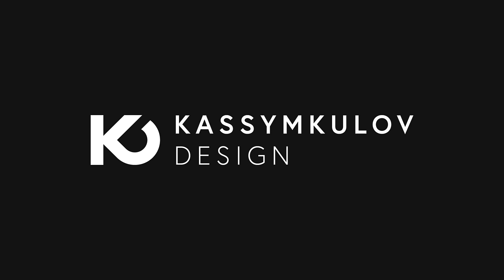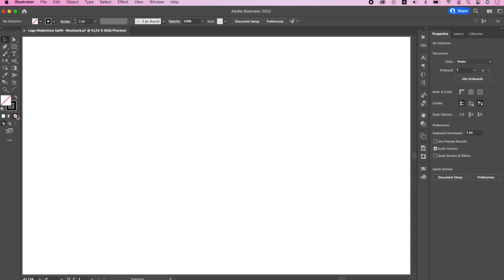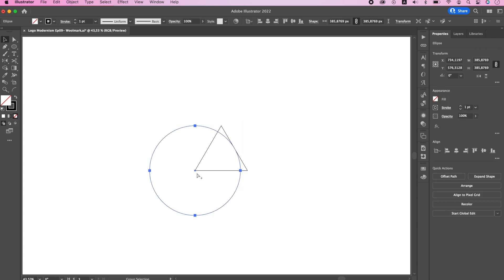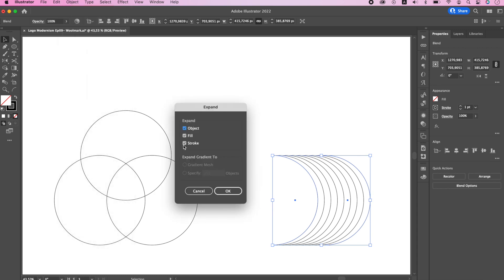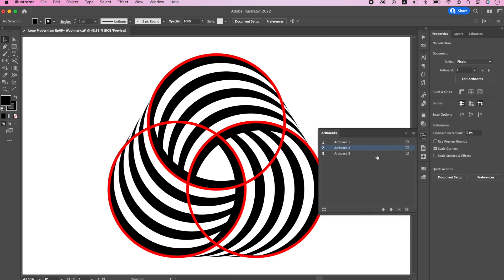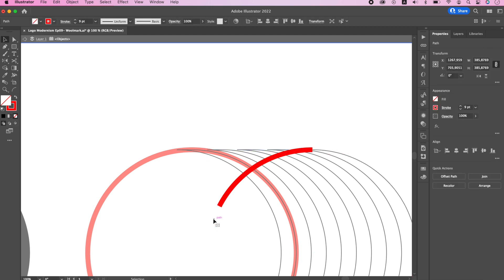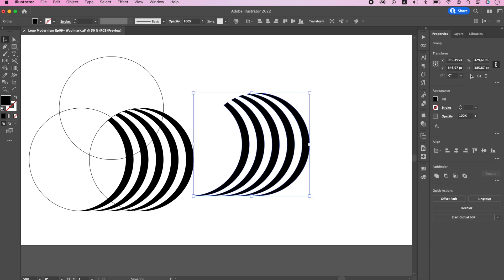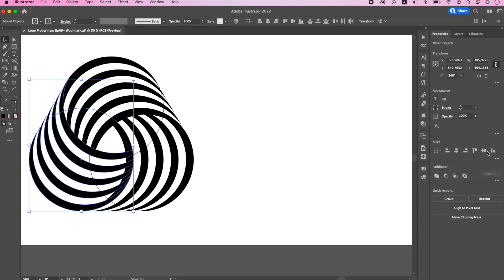Logo Modernism Ep09: Woolmark (Draw Woolmark Logo in Adobe Illustrator).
Logo Modernism Ep09. In this episode, I draw Woolmark logo by Franco Grignani designed in 1964, located on page 125 of the book. This is a tutorial video to help you understand how you can design great logos that stand the test of time.

0:00 Intro
0:46 Design process
5:14 Outro